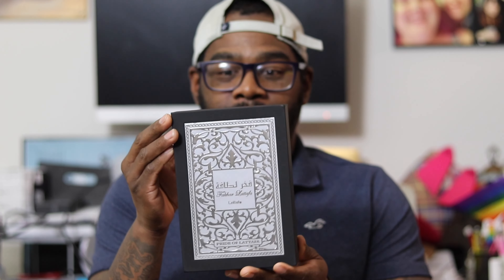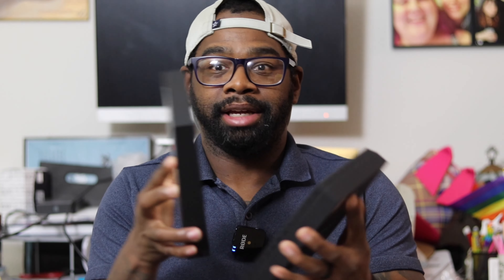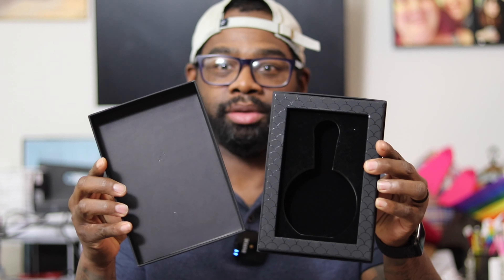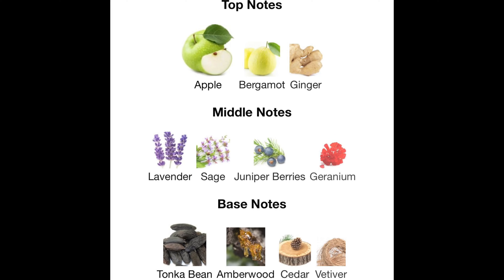NEW Lattafa Black Fakhar Review 🔥🔥🔥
Buy fragrances @